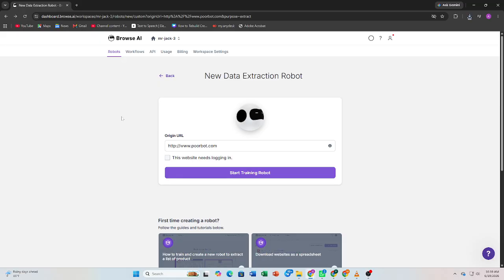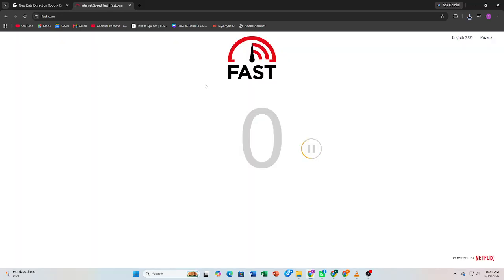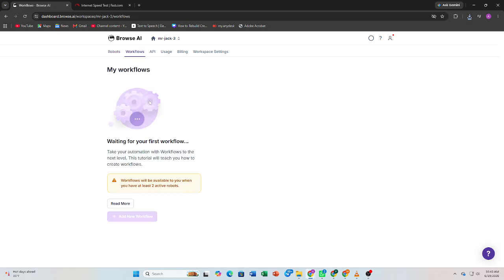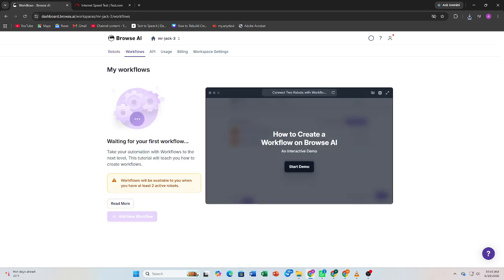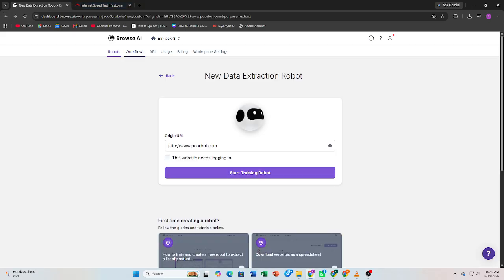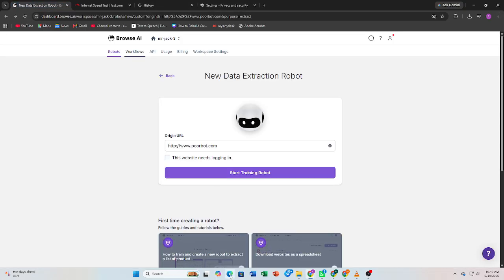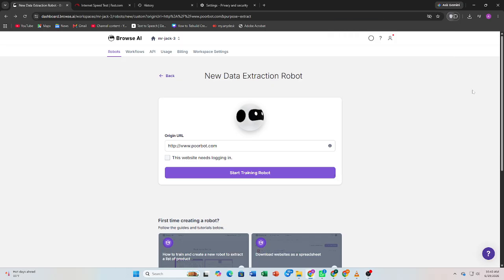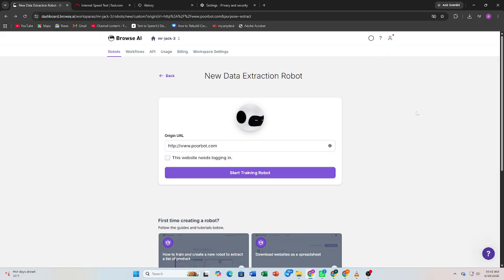How to Fix Browse AI Not Working Full Guide 2026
Learn how to fix Browse AI not working issues with this complete 2026 guide. This step-by-step tutorial explains how to troubleshoot Browse AI errors, restore automation functionality, and resolve common performance problems. Learn how to fix login failures, robot execution errors, website connection issues, browser extension problems, data extraction failures, automation interruptions, and account-related issues. Discover best practices for maintaining stable workflows, improving automation reliability, optimizing settings, and preventing future Browse AI problems. Whether you're a beginner, marketer, business owner, researcher, developer, or automation enthusiast, this guide covers everything you need to know about fixing Browse AI not working issues in 2026.